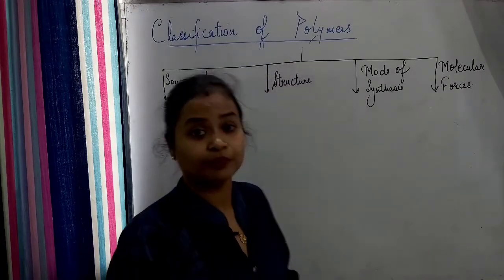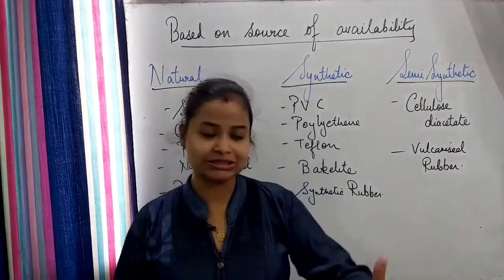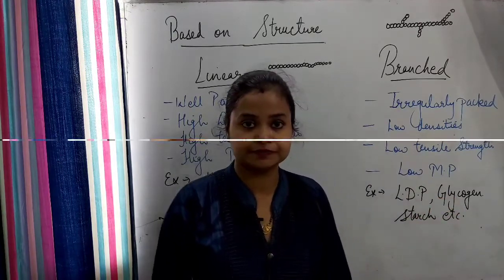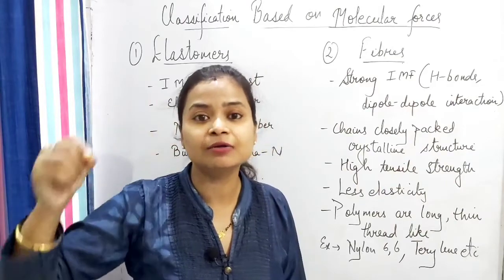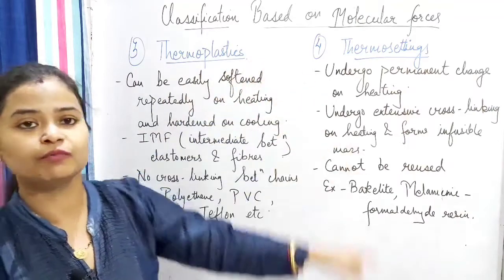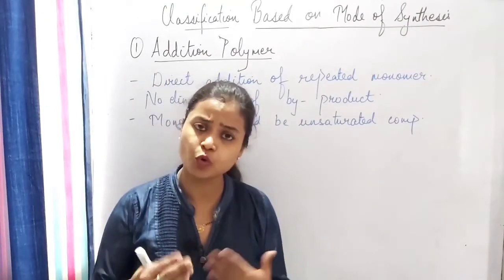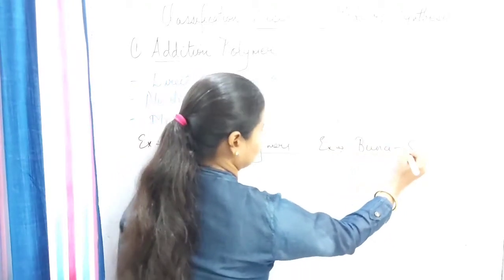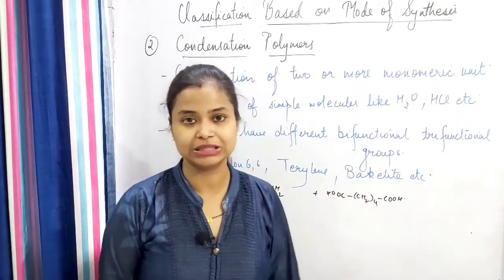Classification of polymers